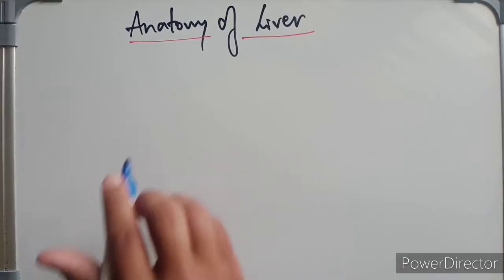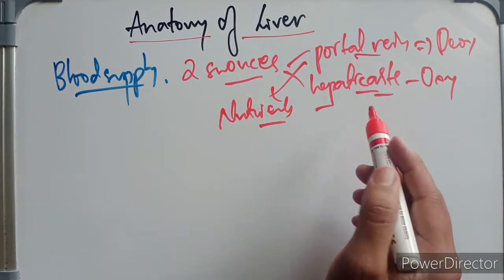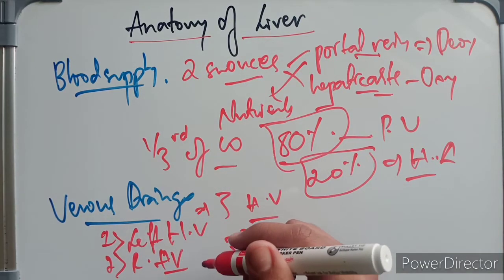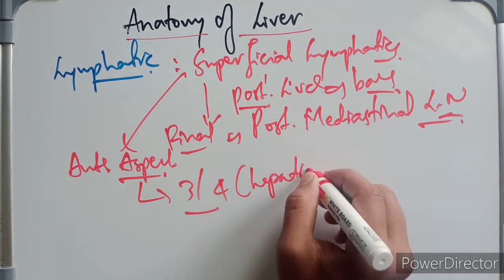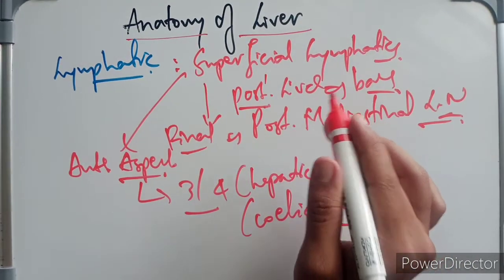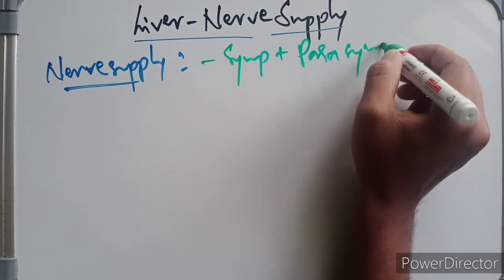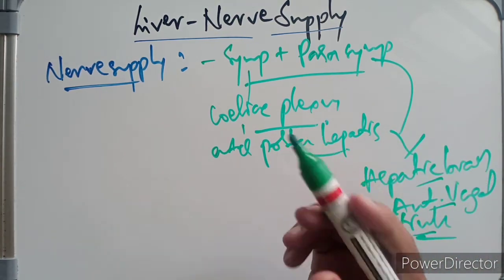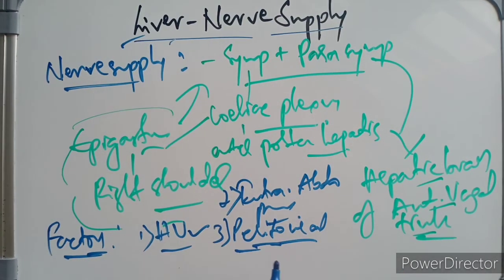Anatomy Of Liver - Blood Supply And Lymphatic Drainage